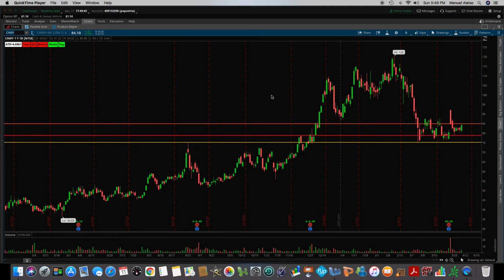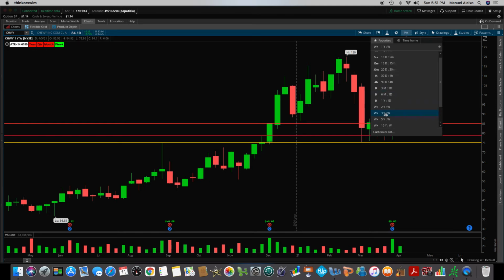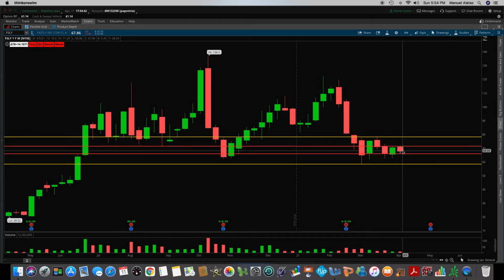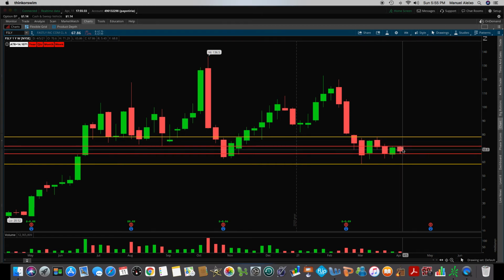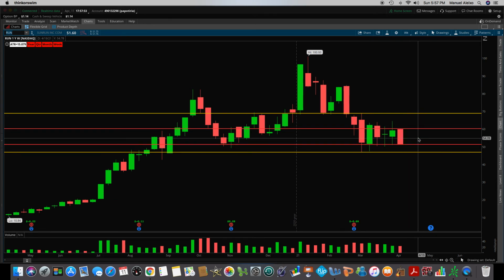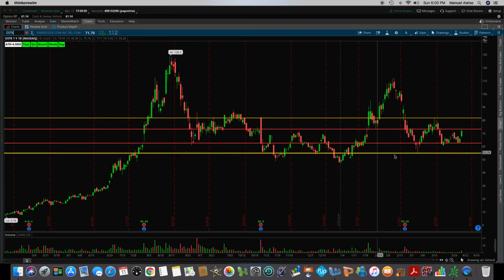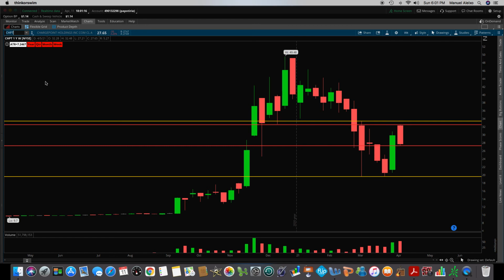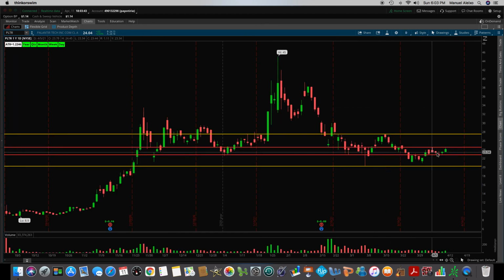LET'S MAKE MONEY WITH $CHWY $FSLY $NIO $RUN $IPOE $OSTK $CHPT $PLTR The Magoo's Watchlist!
LET'S MAKE MONEY WITH $CHWY $FSLY $NIO $RUN $IPOE $OSTK $CHPT $PLTR The Magoo's Watchlist! These Stocks Could make you Big Money Lets Do it Folks!